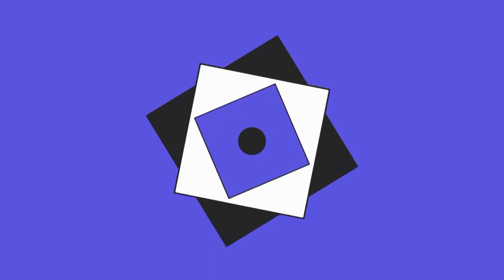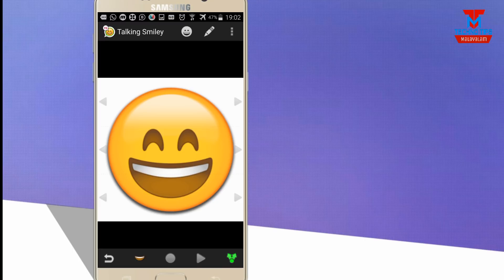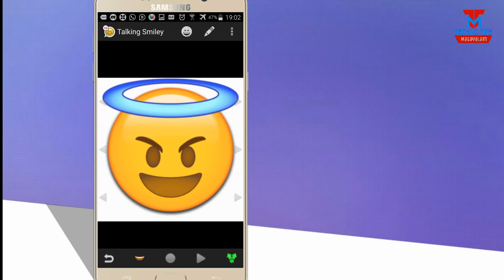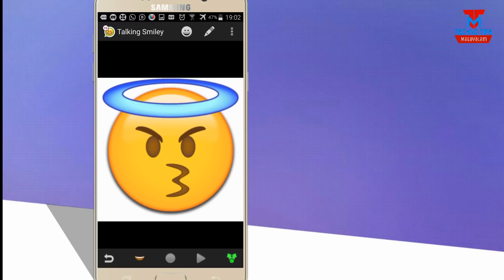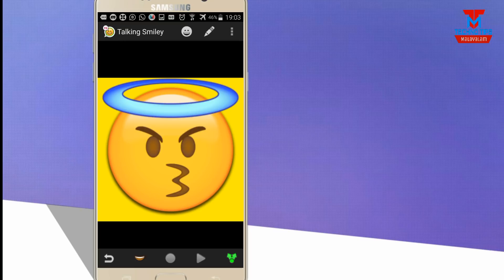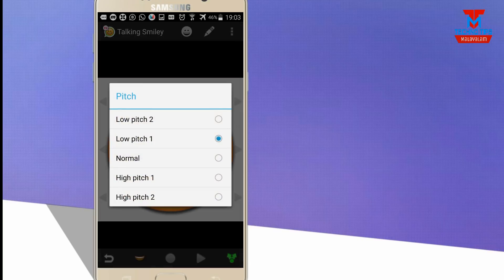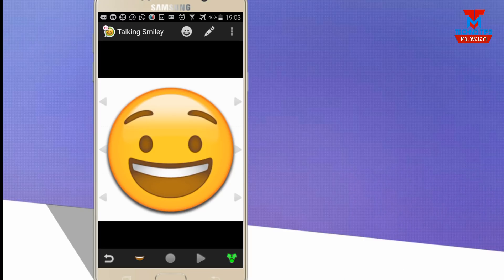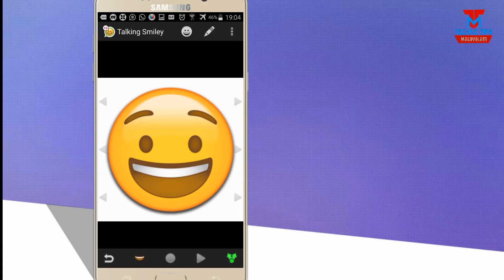നിങ്ങളുടെ ശബ്ദത്തിൽ സംസാരിക്കുന്ന ഇമോജി എങ്ങനെ നിർമ്മിക്കാം | HOW TO SEND TALKING EMOJIS IN WHATSAPP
In This Video We will Learn How to Create a talking Smiley or Emoji  in android phone and send to Whatsapp easily malayalam. talking emoji for whatsapp. watch the video till the end.

വീഡിയോ ലൈക്ക് ചെയ്യാൻ മറക്കല്ലെ

കൂട്ടുകാർക്കും ഷയർ ചെയ്യണേ...

Best Waterproof Action Camera:

2_4G-Remote-WiFi-Control-170-Degree-Wide-Angle-Sport-DV-p-

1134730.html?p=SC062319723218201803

Flipkart App